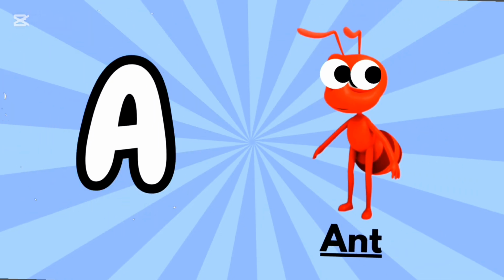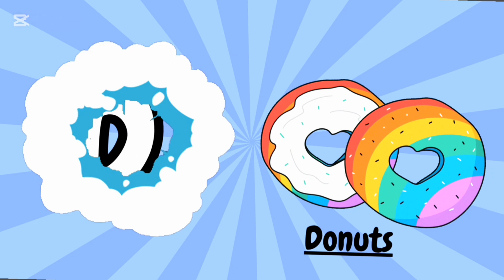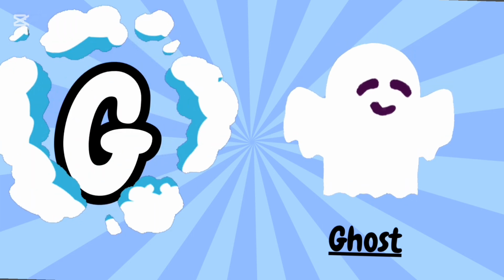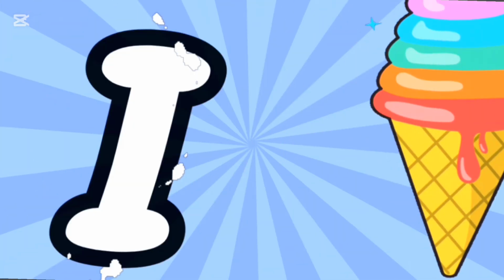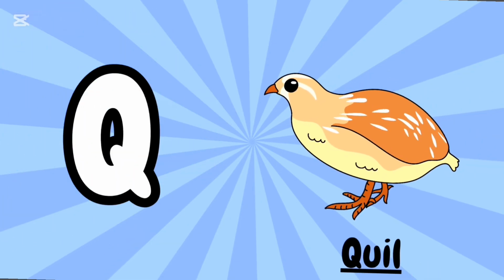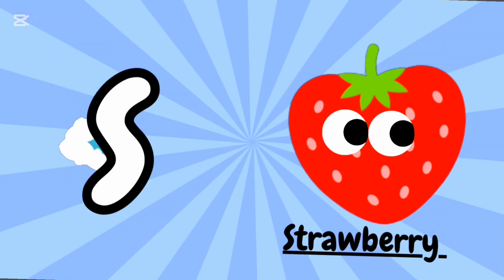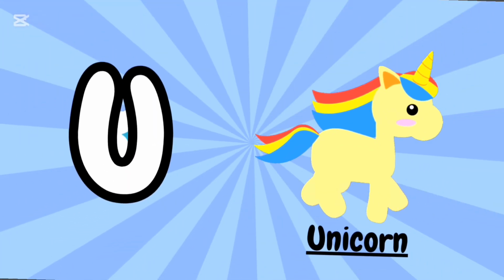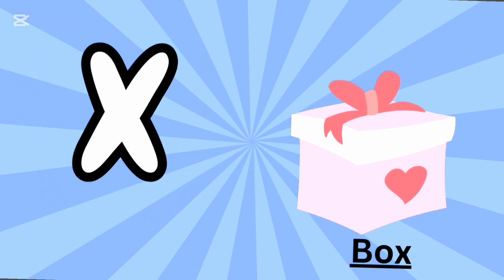ABC Phonics | A to Z Alphabets fun learning | Phonics Song | Kids Education with Fun.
Sing along with our fun and catchy ABC Phonics Song and help your little ones learn the alphabet and letter sounds! This engaging educational video makes learning letters and phonics super simple for kids.

⭐ What’s inside?
✅ Fun and colorful visuals
✅ Easy-to-follow phonics sounds
✅ Perfect for toddlers, preschoolers & kindergarten kids

A for Apple B for Ball | Phonics Song | ABC Alphabet Song